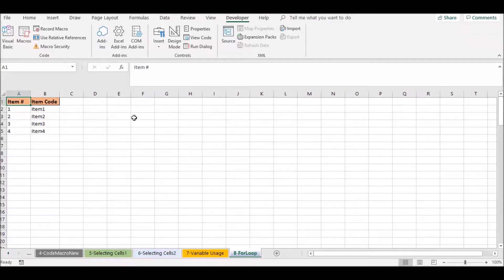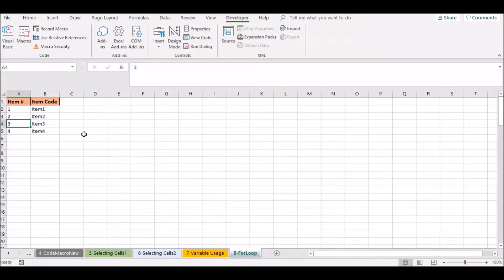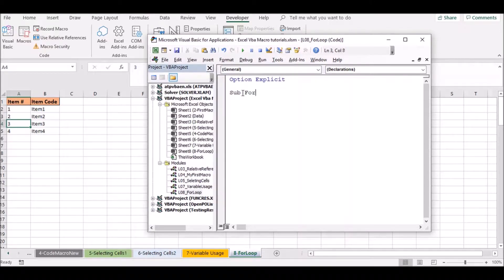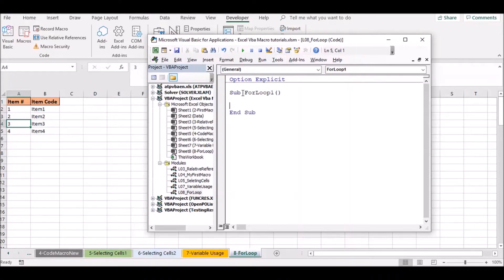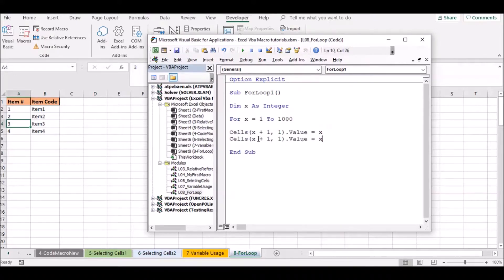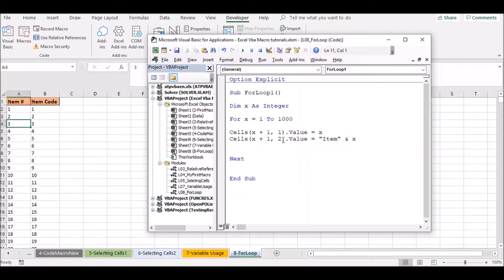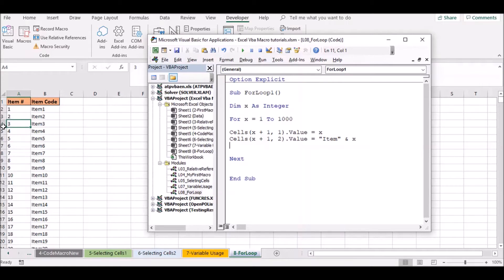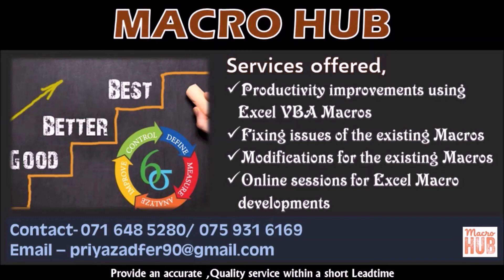Excel VBA Macro Sinhala | 8-For Loop in Excel VBA Part-I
Excel VBA Macro Sinhala (Macro සිංහලෙන් ඉගෙනගනිමු)

Excel වල ගොඩක් වැඩ කරන අයට වැදගත් වේවි කියල හිතෙනවා.

ඔයලගෙ Excel Reports automate කරල කාලය ඉතිරි කර ගන්න.
Excel VBA/Macro ටිකක් ඉගෙන ගෙන තනියම Macro එකක් ලියා ගන්නේ කොහොමද කියල අපි කියල දෙන්නයි හදන්නෙ.

ඔයාලට හිතෙනවනම් මේ video එකෙන් අලුතින් දෙයක් ඉගෙන ගත්ත කියල video එකට like එකක් දාල යලුවොත් එක්ක share කරගන්න අමතක කරන්න එපා.

Unlocking Excel's Power: A Journey into VBA Macros for Beginners

Embark on an exciting journey into the world of Excel VBA Macros! In this introductory video, discover the limitless possibilities of automating tasks in Excel. Learn by doing as we dive into real-world examples, from crafting dynamic reports using survey data to seamlessly exporting them to Word. Explore the efficiency of bulk email automation with attachments. Join us to demystify VBA Macros and unleash the true potential of Microsoft Excel.

 🛠️OUR SERVICES:

🚀Online Classes & Workshops:
📊Excel VBA Macro Development
Elevate skills in Excel automation. Join our online classes and workshops to master efficient spreadsheet automation using VBA.
Unlock the power of data with specialized courses. Learn data analysis, interpretation, and visualization techniques in Excel.
Level up your Excel proficiency with advanced courses. Navigate Excel seamlessly and boost efficiency with advanced formula mastery.

🚀Excel VBA Projects:
Immerse in real-world projects. Apply skills to practical scenarios for hands-on experience.

🚀Consultations for Excel-Driven Process Improvement
Optimize your workflows with personalized consultations. Identify bottlenecks and implement Excel-driven solutions to enhance practices.